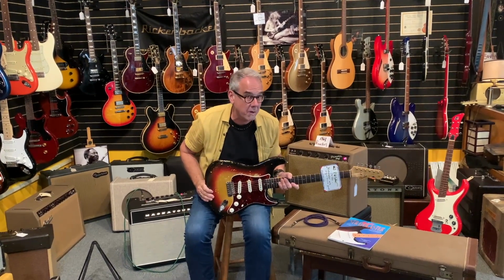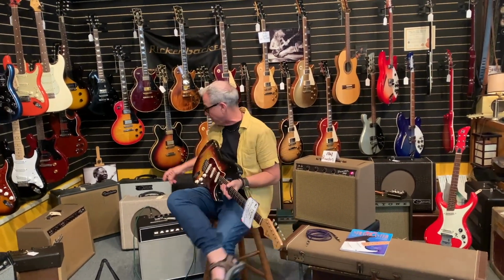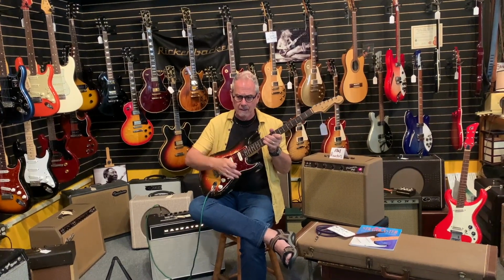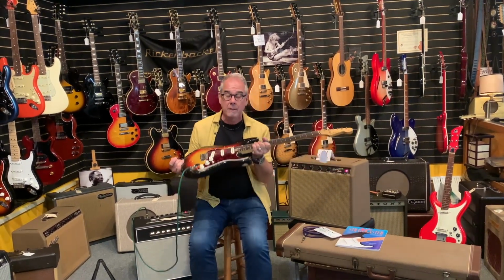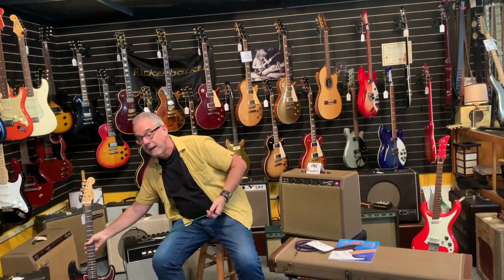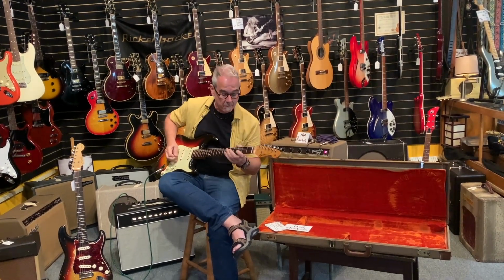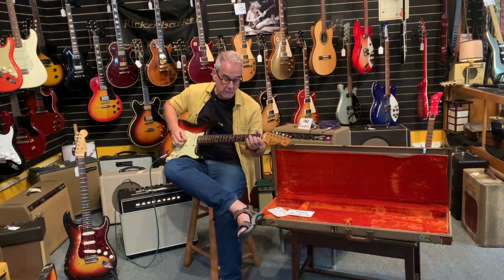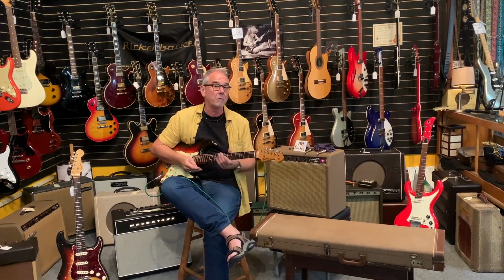A pair of pre-CBS Strats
Willie discusses Fender Stratocasters made before CBS purchased the company and the evolution of the Strat generally, with a little help from a Magnatone Super Fifteen and a 1961 (pre-CBS of course) Fender Princeton-Amp. Check out the link below for a great video of the Fender factory in action in 1959: